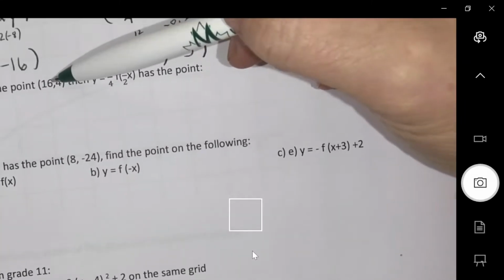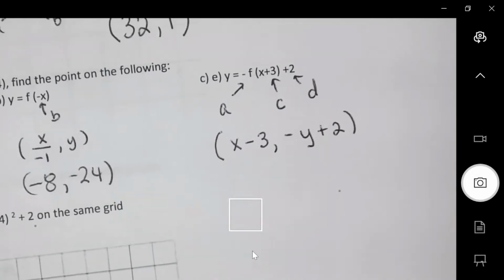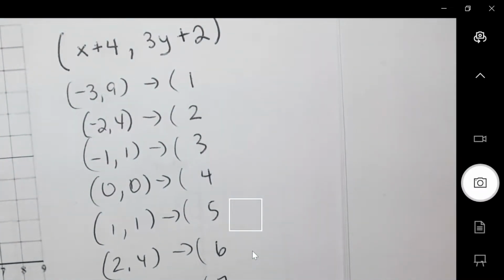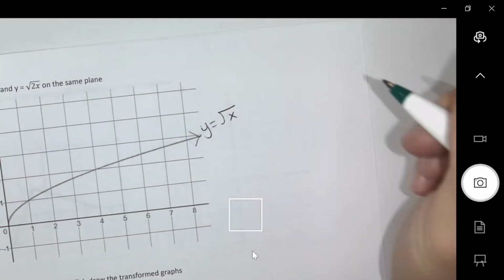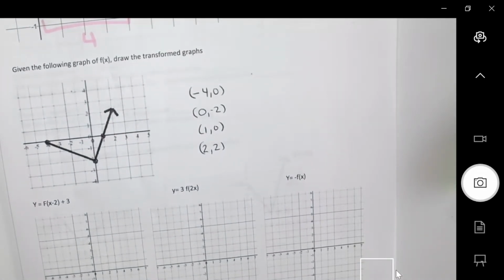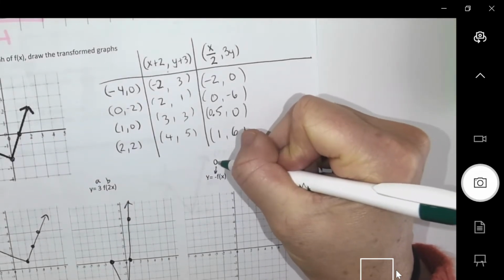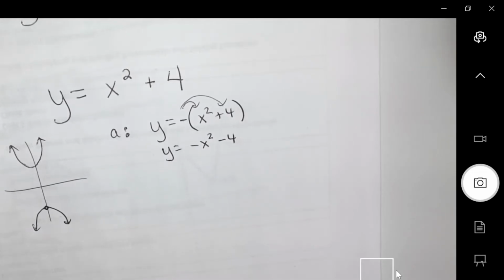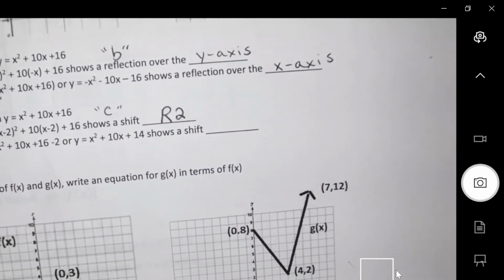abcd day 2 lesson